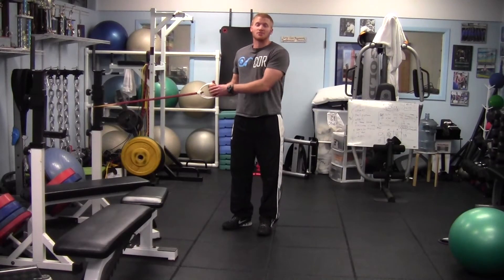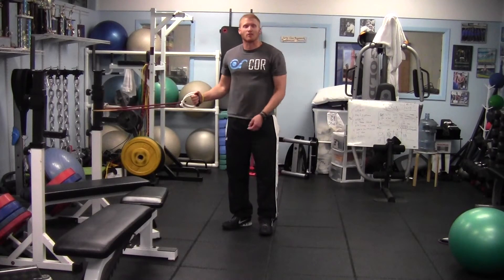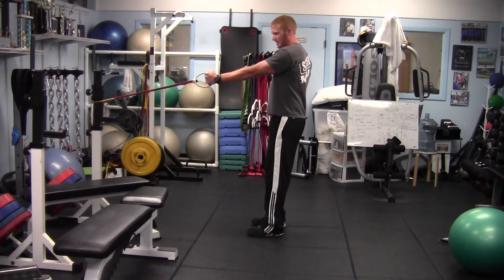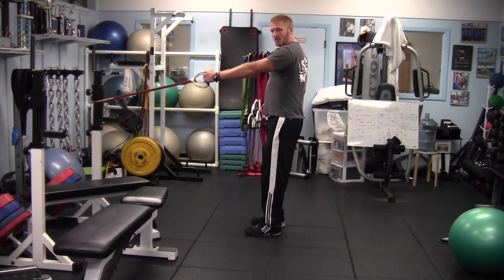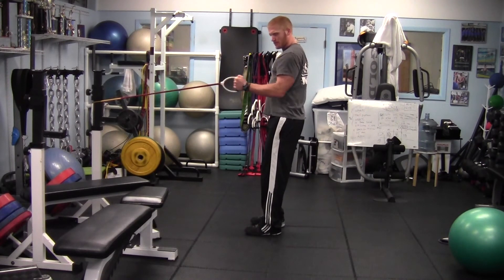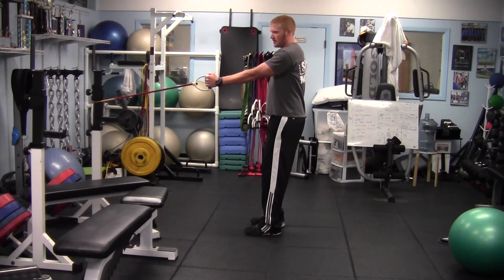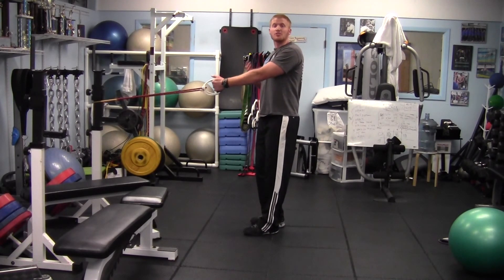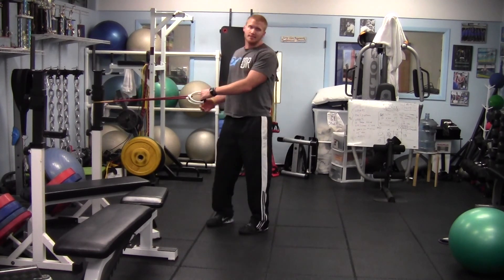Single Arm Row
The single arm row helps strengthen the scapular stabilizers, learn more!
COR VID Single Arm Row.

About COR VID:
COR VID helps athletes, the general population, and fitness enthusiast improve their life! Learn to adapt to the demands of your life and improve your function!

COR VID Upper Trapezius SMR | Feat. Dr. G. John Mullen, DPT | COR